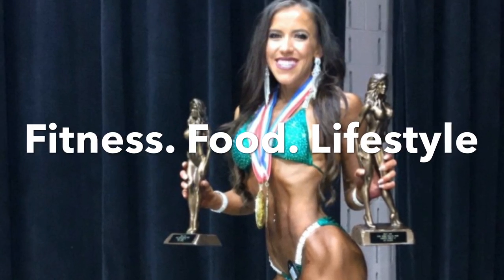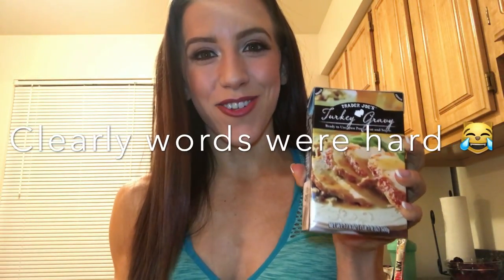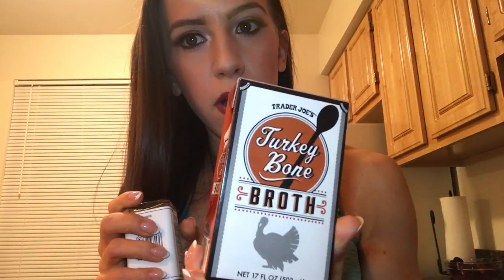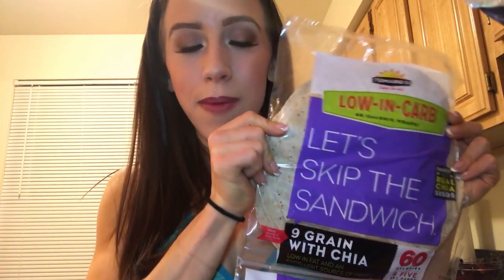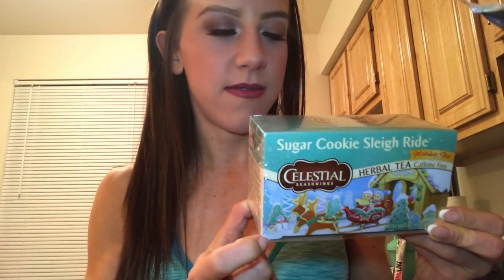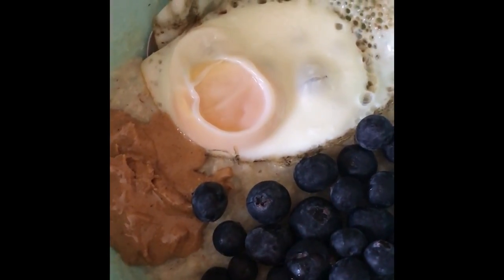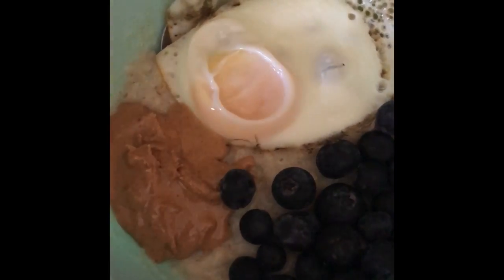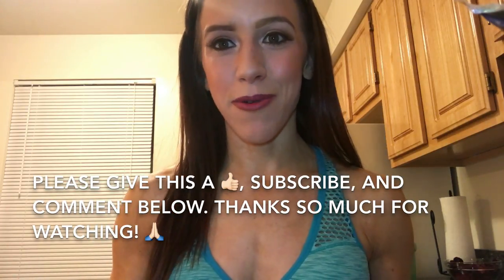Trader Joe's Grocery Haul + Cauliflower Oats Recipe | Grow Bikini Booty-Lean Bulk Ep. 1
Hey guys! Here is my Trader Joe's grocery haul and cauliflower oats recipe to show some staples in my every day "diet" (whether on prep or in off season). BUT WELCOME TO MY FIRST YOUTUBE VIDEO!! This is episode one of my improvement/lean bulk season. I was torn on what to call this series, as you can see in the title (haha), so I'm reaching out and asking you beautiful people to see if you have any ideas!

PS- I promise to get better equipment and better at editing, but for now, I'm trying to give you guys requested content while working with what I got instead of waiting ❤️